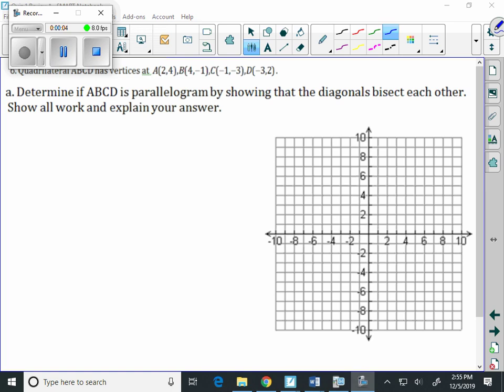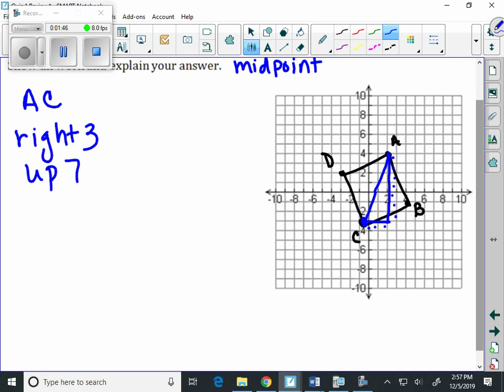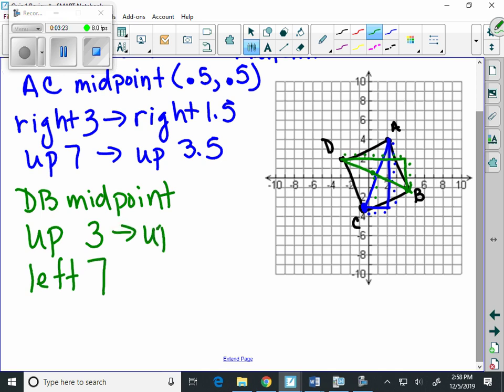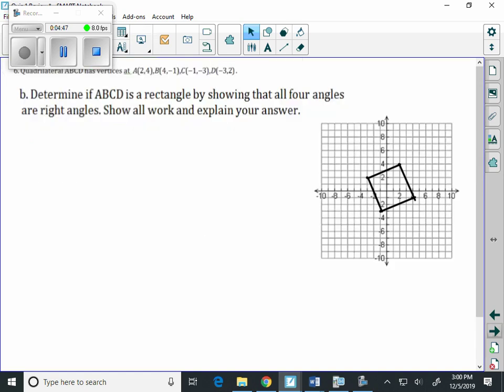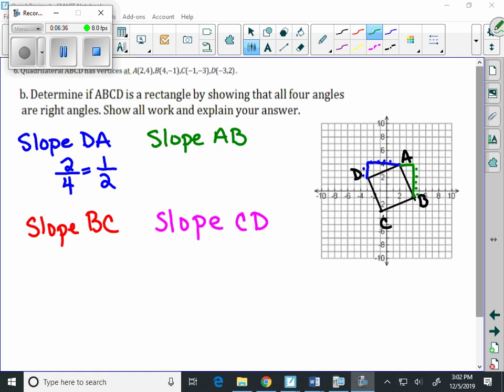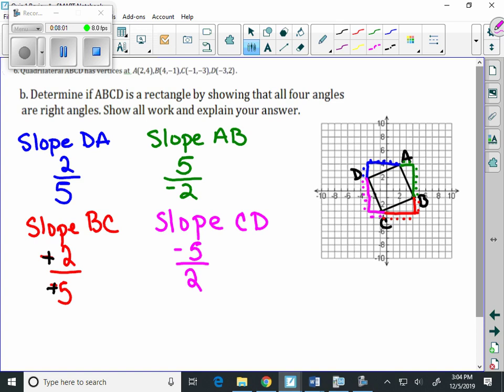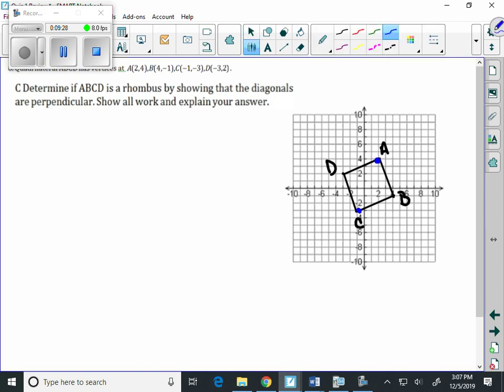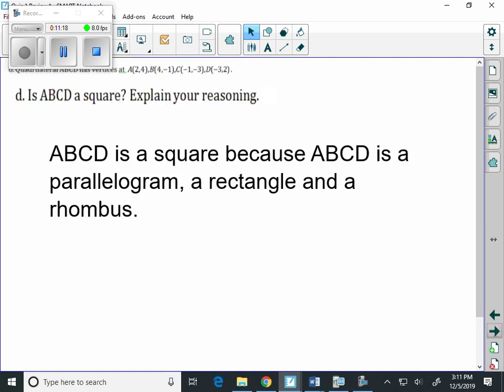geo review unit 7 quiz 1 problem 6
Geometry Quiz Review Unit 7